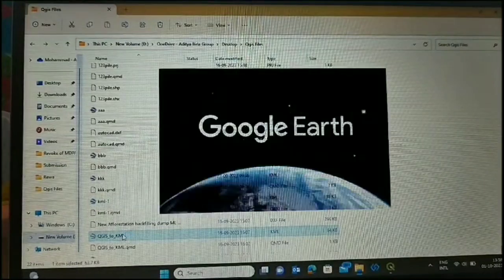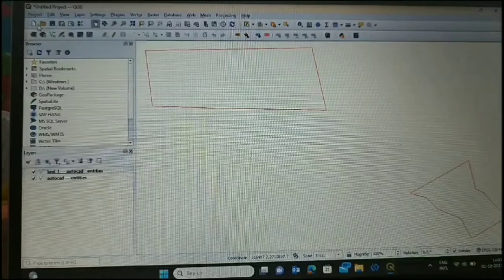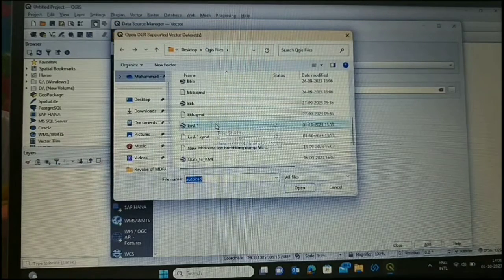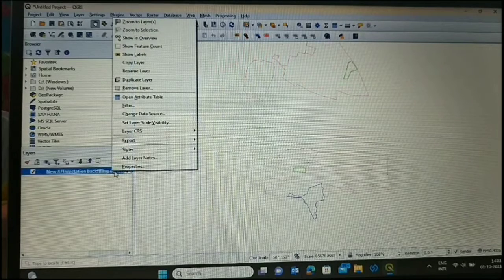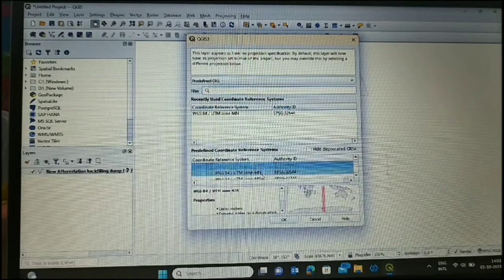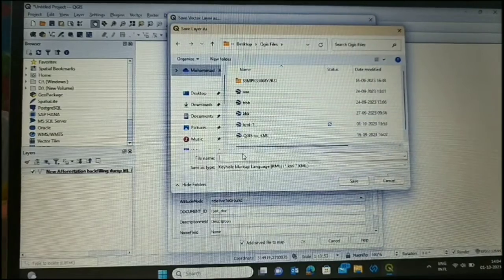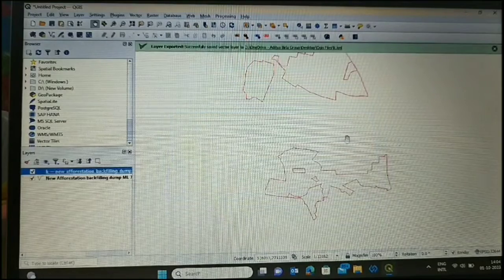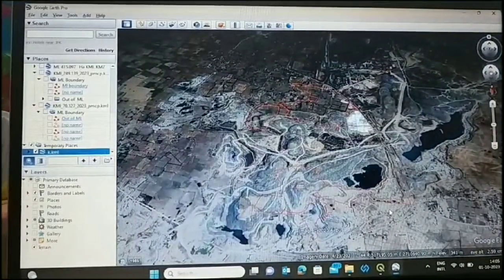QGIS- Create KML file from Autocad dxf file